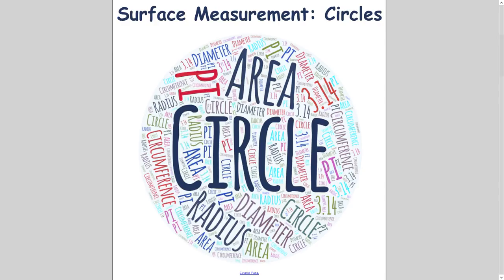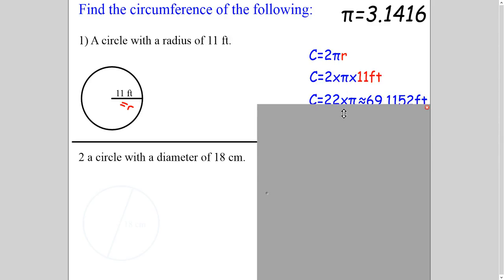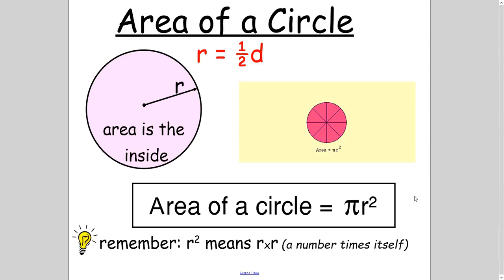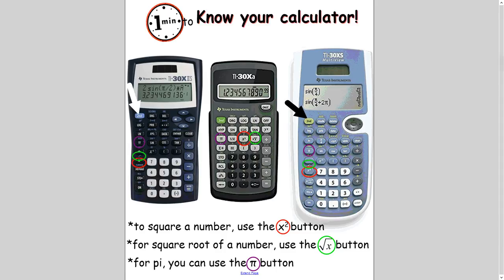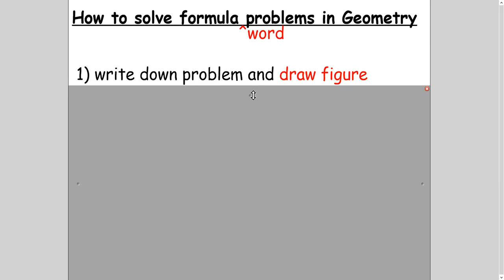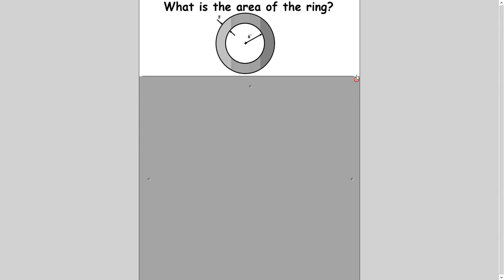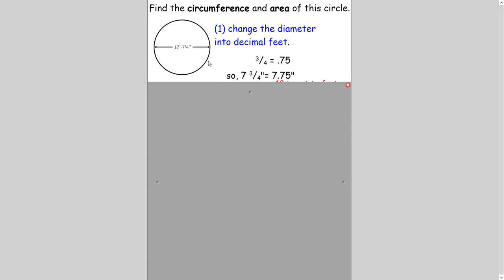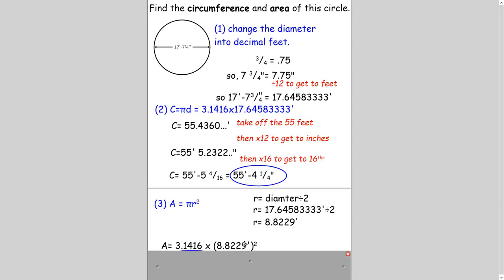surface measurements of circles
circles, circumference, area, word problems